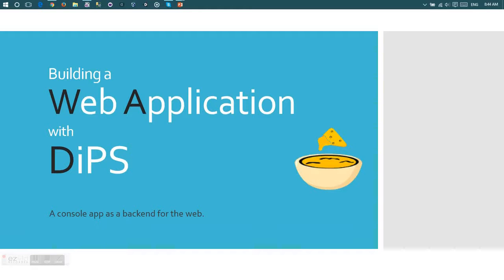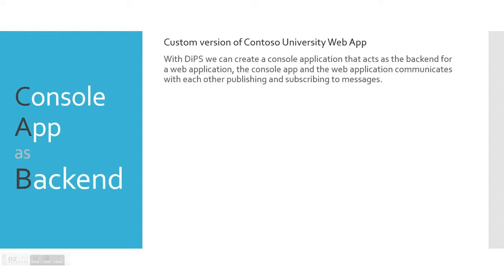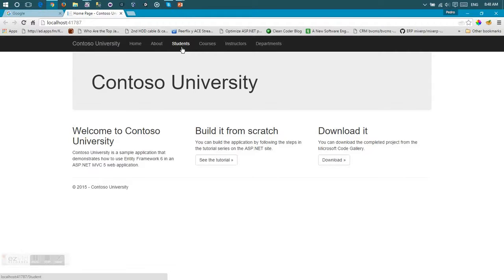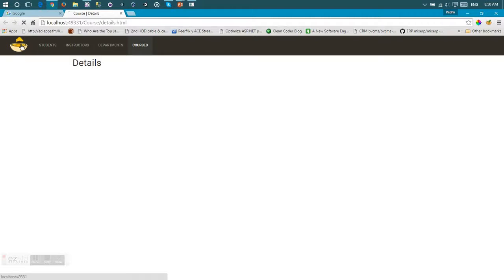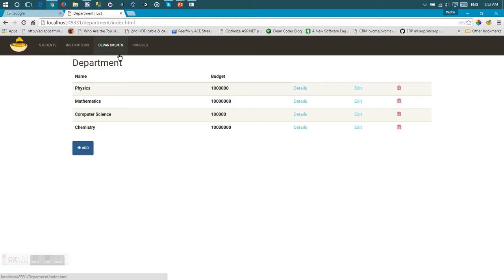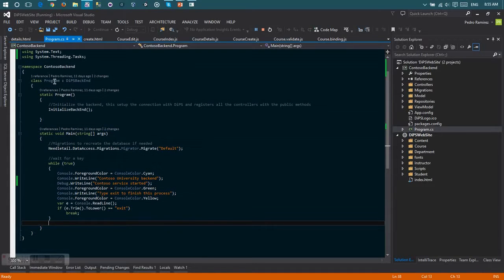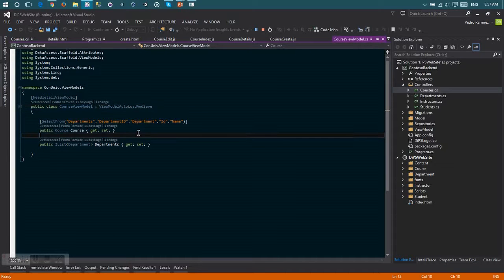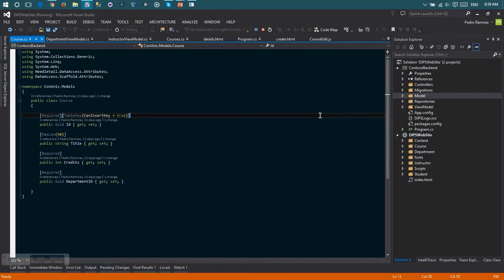Console application as a backend for the web with DiPS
How to create a web application that has a console application as backend